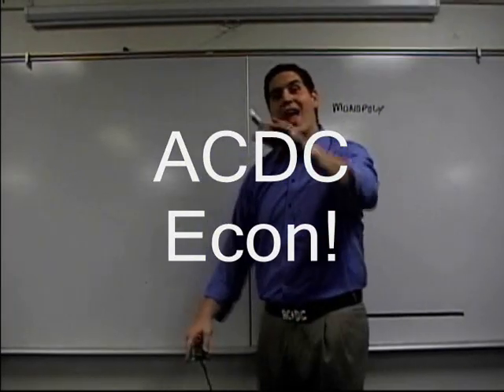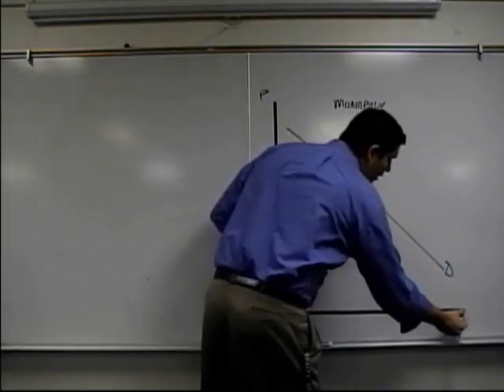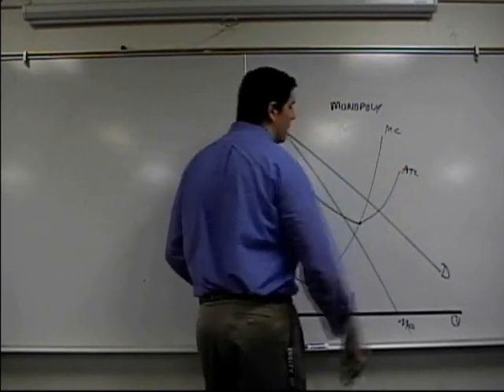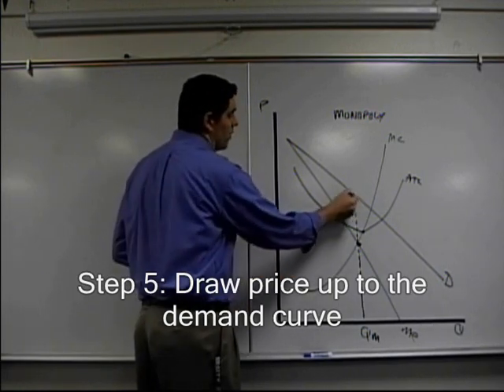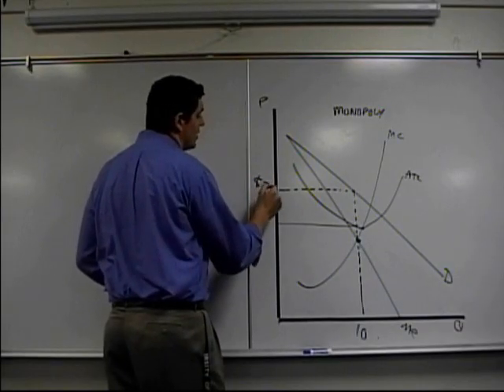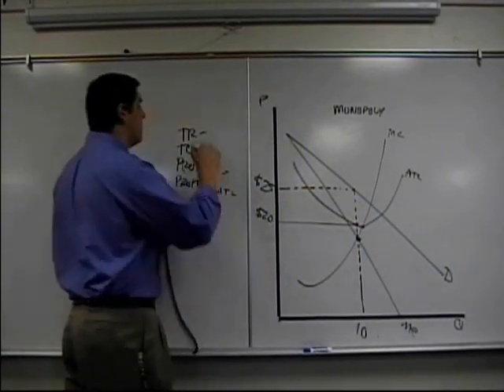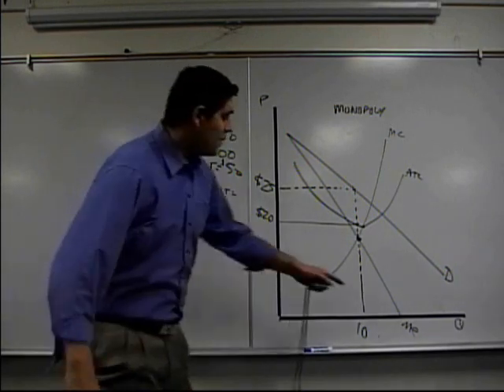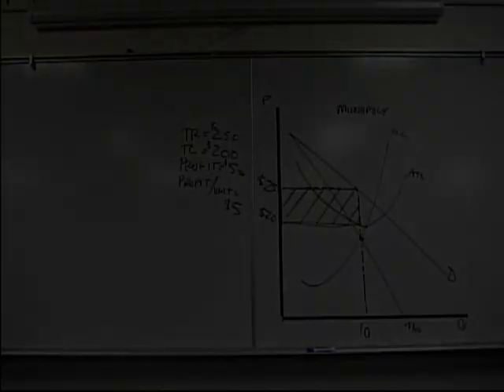Monopoly Graph Review- Microeconomics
In this video I explain how to draw a monopoly making a profit. Remember to produce at MR = MC at charge a price up to the demand curve. Please keep in mind that these clips are not designed to teach you the key concepts. These videos are a review tool to help you better understand what you learned in class.